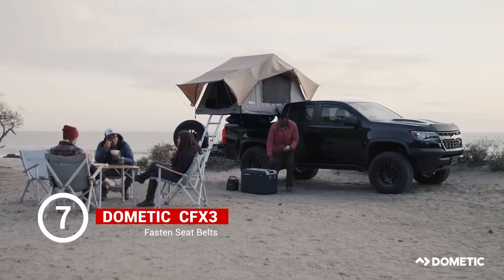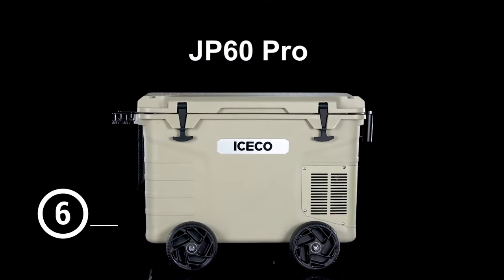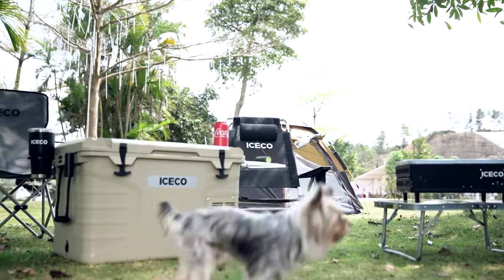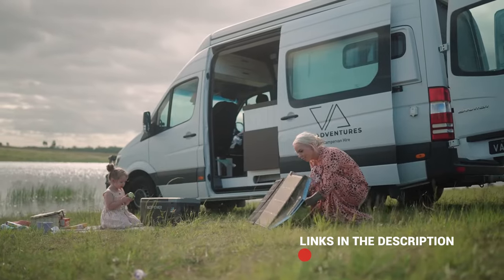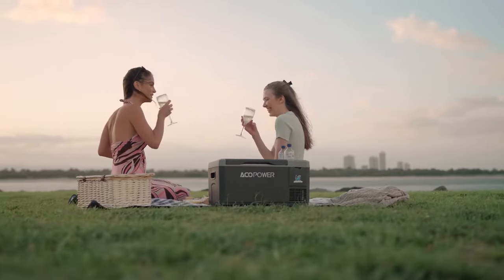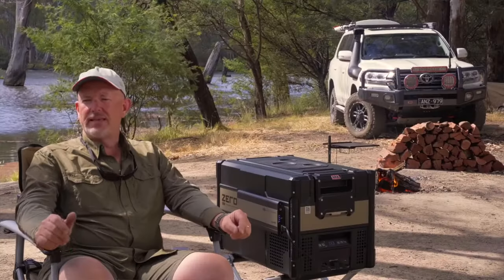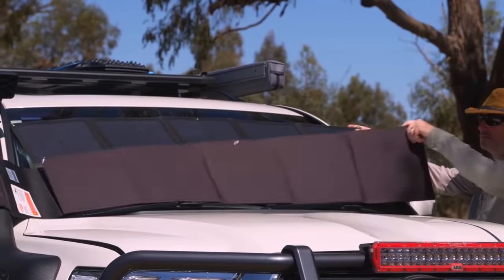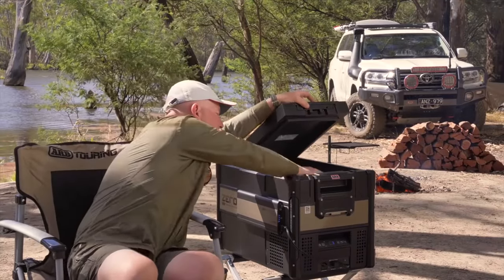7 Best Portable Fridges 2023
Are you looking for the best Portable Fridge?

7 Best Portable Fridges:

✅ 7. DOMETIC CFX3

✅ 6. ICECO JP60Pro

✅ 5. ICECO JPPro Series

✅ 4. LiONCooler Mini ACOPOWER

✅ 3. EvaKool

✅ 2. LiONCooler PRO PX ACOPOWER

✅ 1. ARB Portable Fridge Freezers